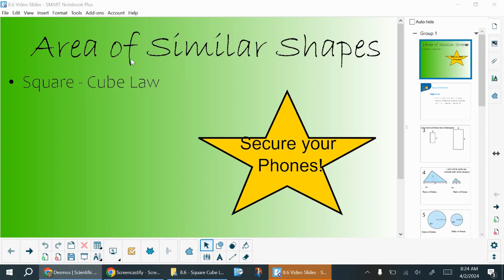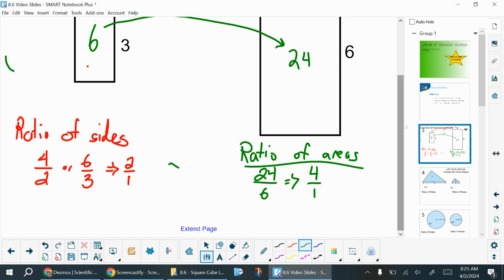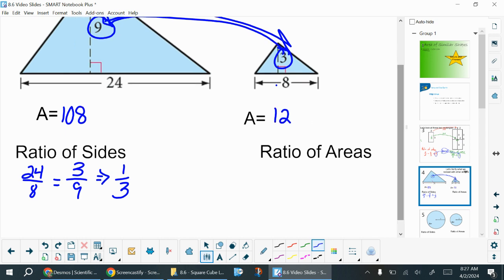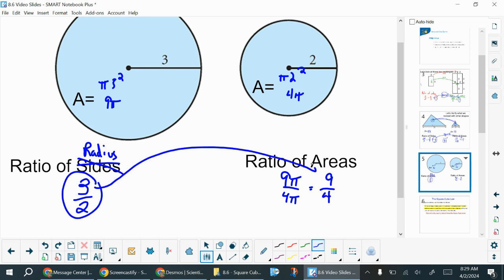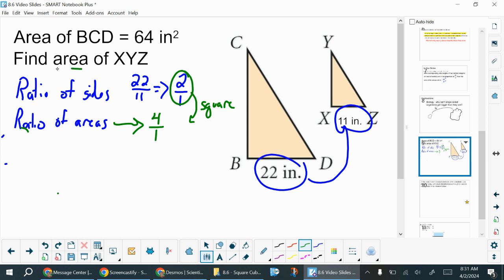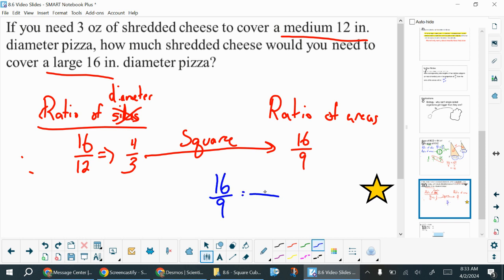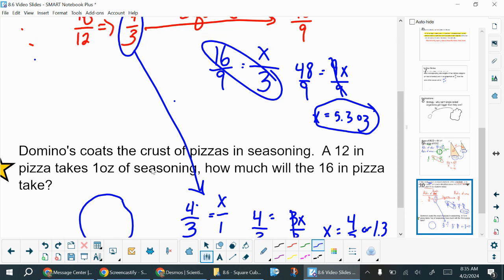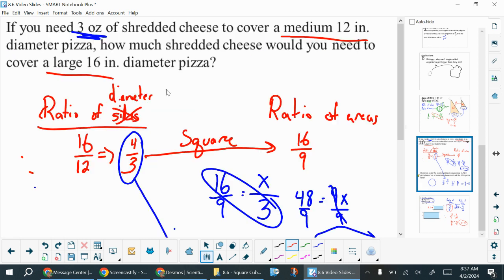Area and Similarity